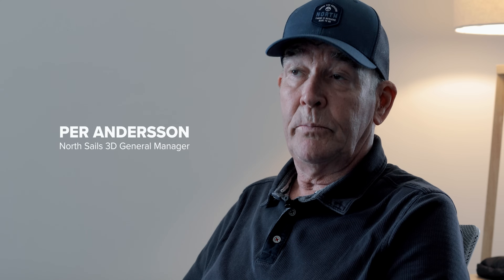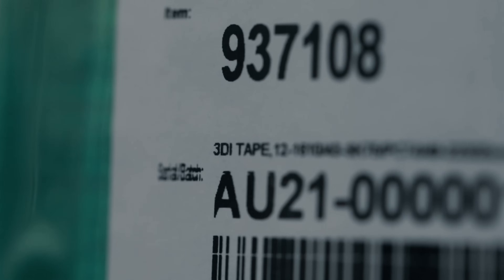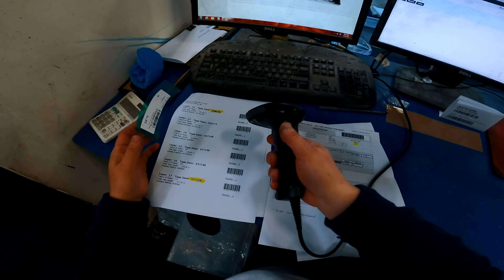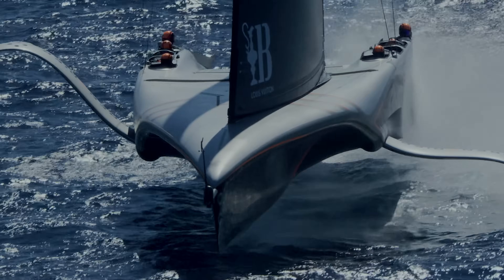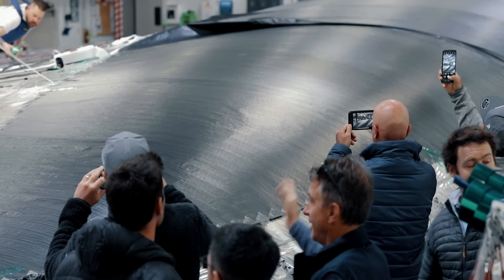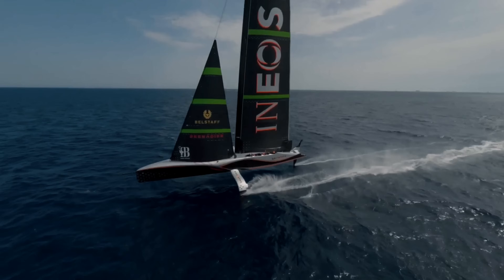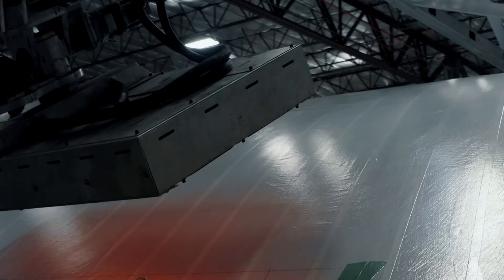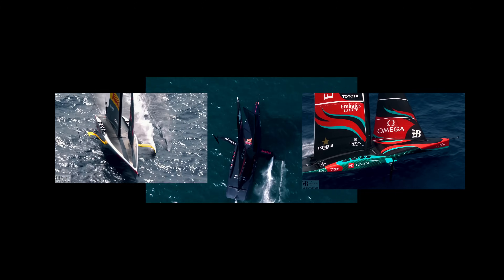Why America's Cup Teams Rely on North 3Di Sails | Insights from Per Andersson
Per Andersson, North Sails 3D General Manager, gives us a rare peek into the high-stakes world of sailmaking for the America’s Cup. From top-secret designs locked away in the North Sails 3D Manufacturing Loft in Minden, to pushing the limits of speed with 3Di technology, North Sails is at the forefront of innovation. Whether it’s the America’s Cup, superyachts, or IMOCA, the same level of precision and dedication goes into every sail. “If it was easy, it wouldn’t be fun,” says Andersson.